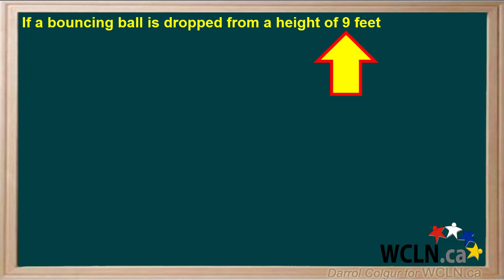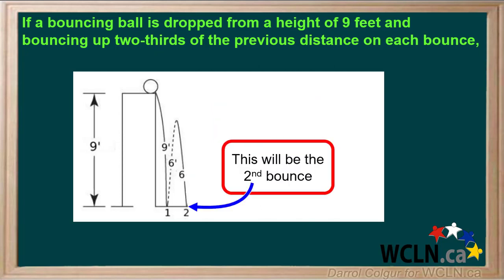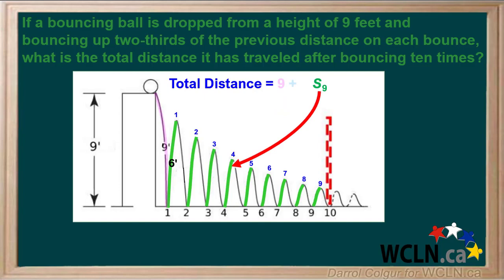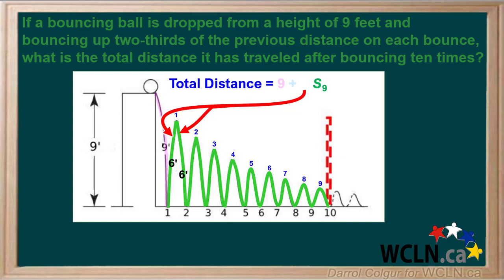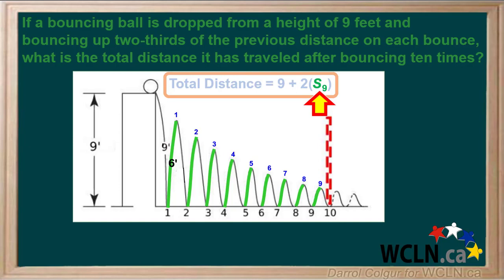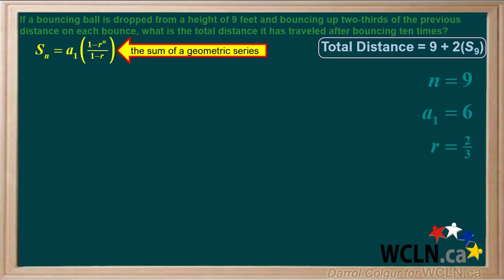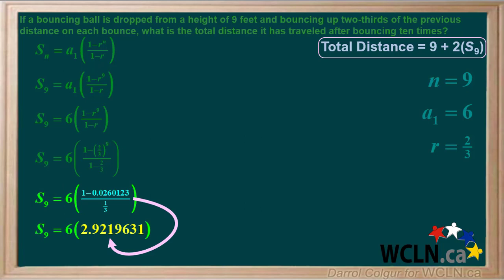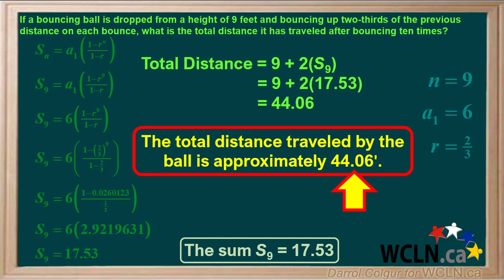WCLN - SEQ6 P3 E4